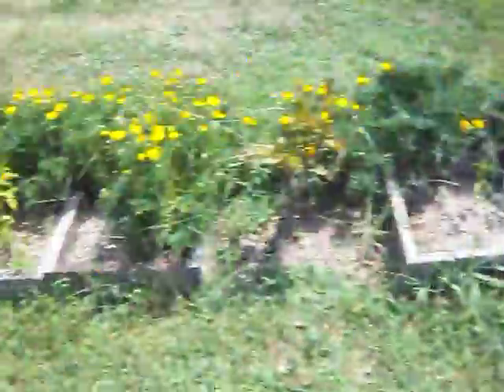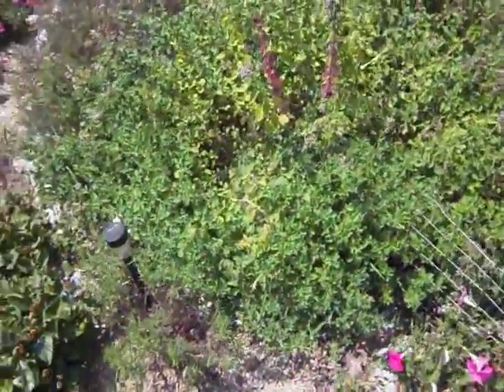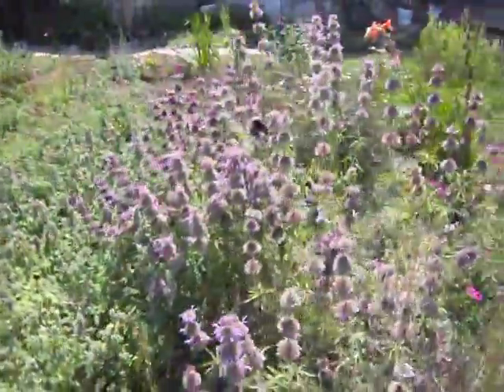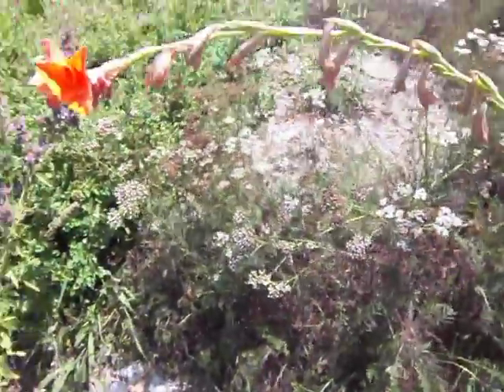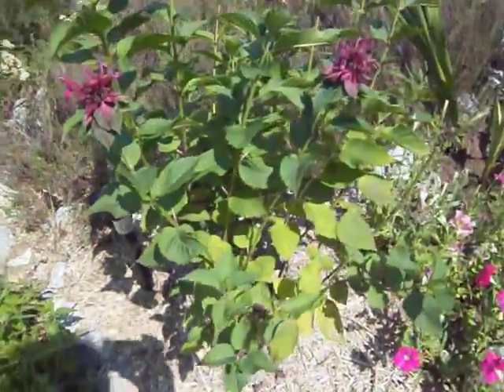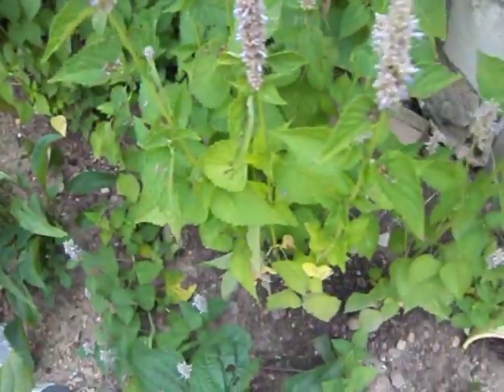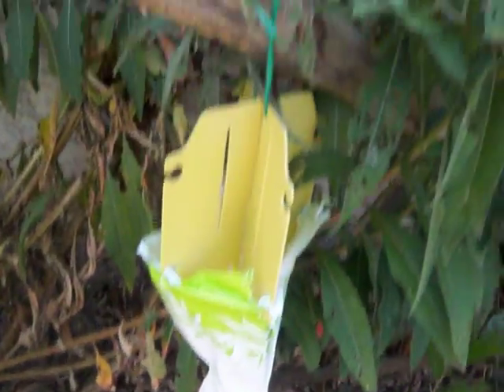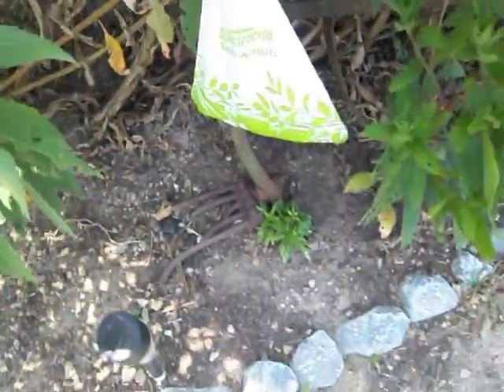Rachell's Herb Garden 2011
My herb garden 2011.  midsummer.  There is a medicine wheel in there, though everything is so tall, you cant see it anymore.